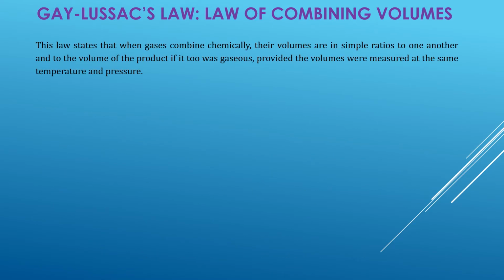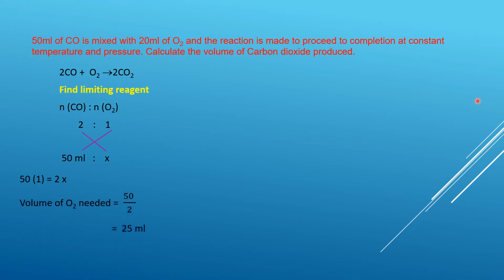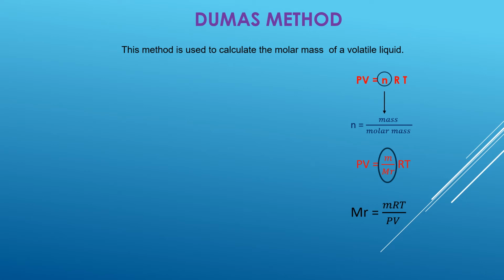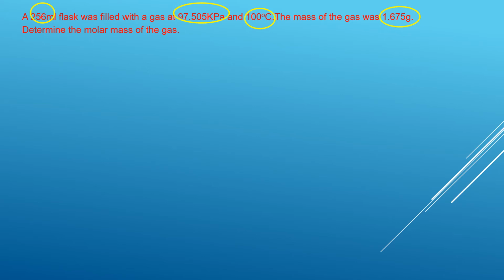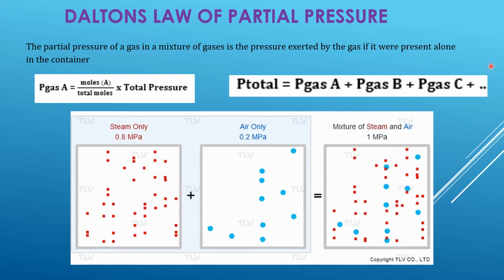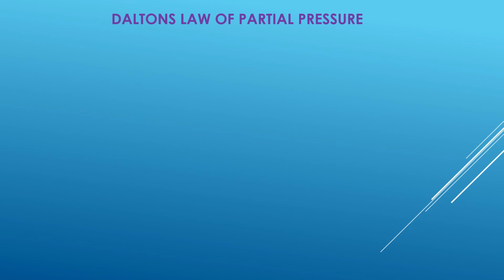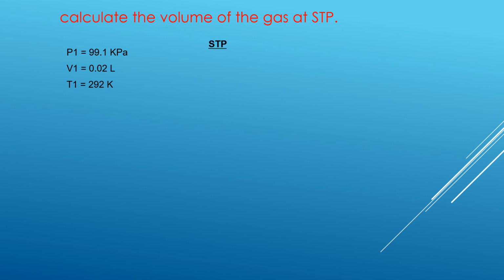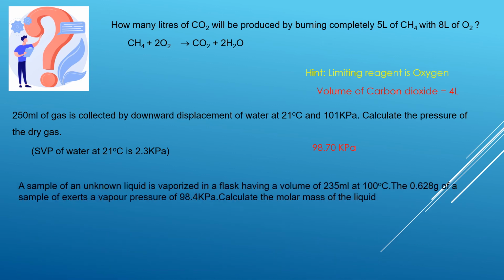YEAR 13 STRAND 2.2 P3 GAS LAWS